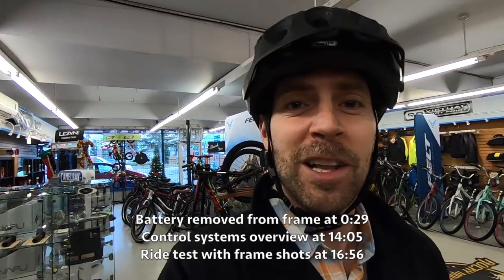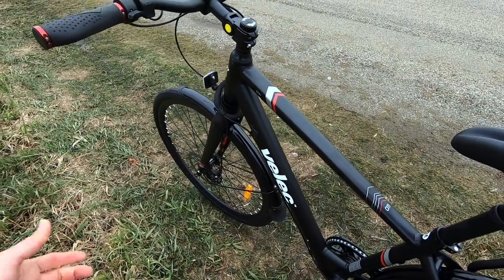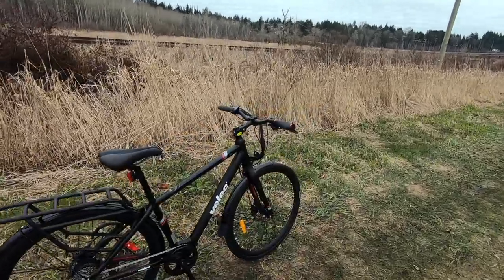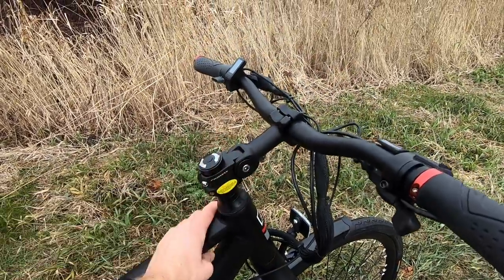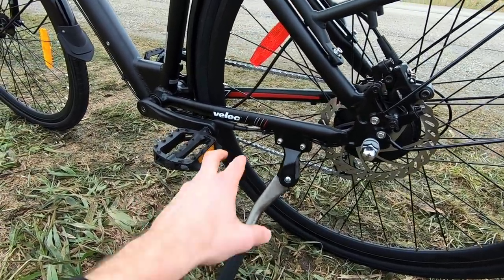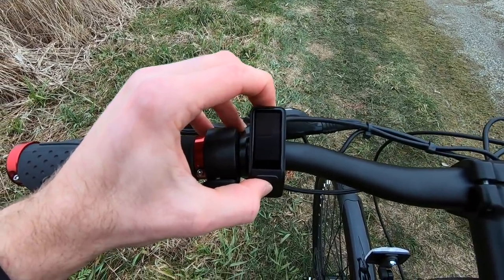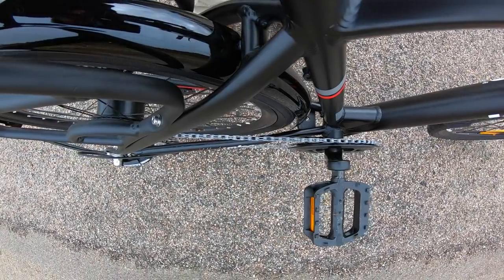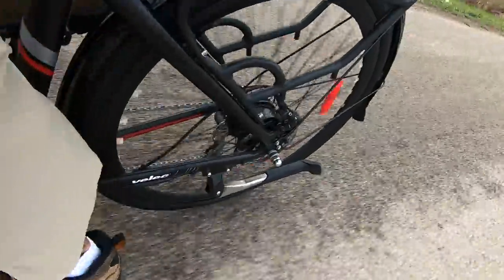Velec CITI Review - $2.1k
The Velec CITI is a lightweight, highly efficient, city style electric bicycle with hidden battery and compact quiet motor, comes with plastic fenders, a sturdy custom rack, and rear light for safety. Custom battery pack uses high quality Samsung cells that are energy dense, 3500 milliamp hours, so you get more capacity with lighter weight... the pack isn't easily removable, but the display has a password so people can't tamper with the bike. Available at a large number of bicycle dealers in Canada and the US, the bike comes in four frame styles and sizes... including an extra small with deep step-thru frame, small mid-step, and two high-steps for great fit, it also comes in two colors (black and red). Those who do not wish to bring their bike inside will have to park somewhere that is close to a charging outlet, it's just a little less convenient than a removable battery, there's no slap guard sticker, no bottle cage bosses, and the optional front light costs more to add (along with the suspension fork, suspension seat post, and higher capacity battery options).